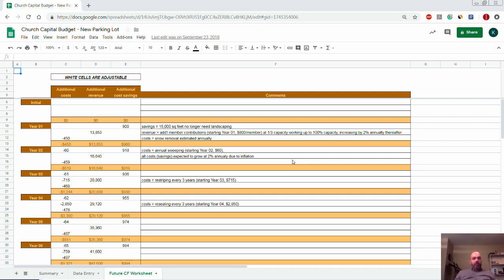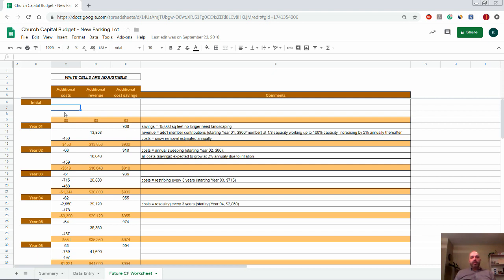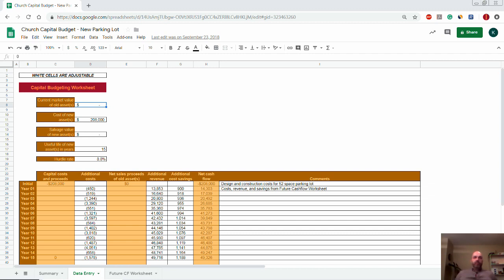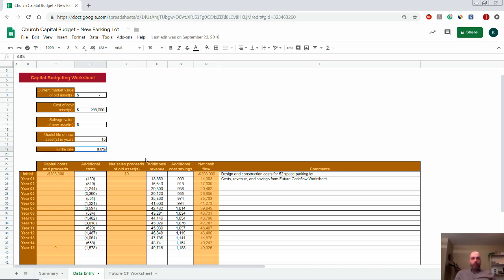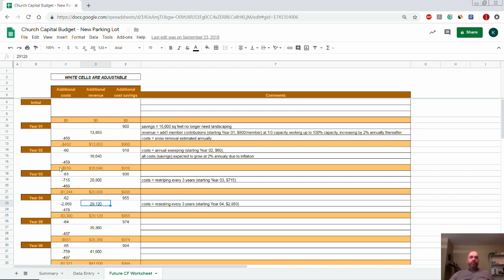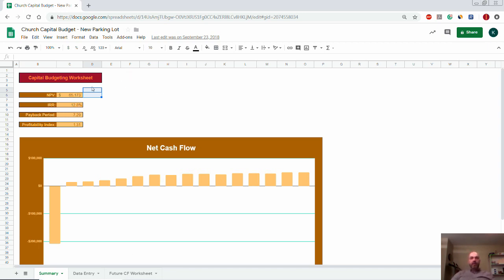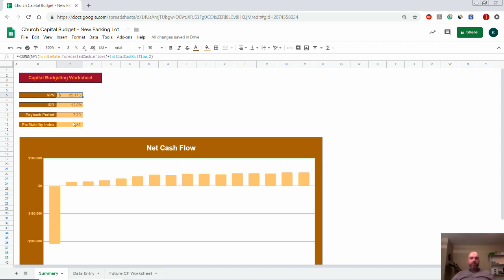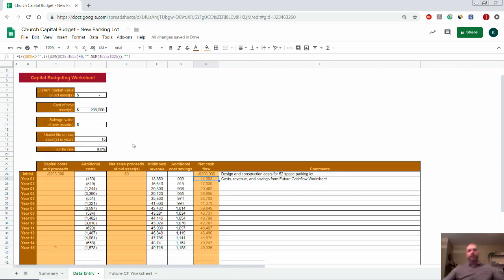How to Make a Capital Budget for Your Church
Shortcuts:
1:50 What is capital budgeting for churches?
14:15 What is the project in this example?
25:25  Initial cost outlay/new asset data
40:27 Additional revenue & cost (savings) worksheet
56:59 NPV, IRR, Payback, and Profitability Index
1:12:45 Dealing with multiple possible projects
 1:15:50 Conclusion, leave your feedback!

Capital budgeting is the process by which a church chooses which long-term projects to invest in.

In a for-profit business setting, things such as the time value of money, depreciation, and taxes are taken into consideration.

However, since churches are nonprofit, we’re going to have to attack this from a slightly different angle. Some projects might bring in more members and therefore more money. Other projects might help to achieve the church’s mission, but not bring in a dime. If that's the case, we’ll have to consider other types of value besides cash money.